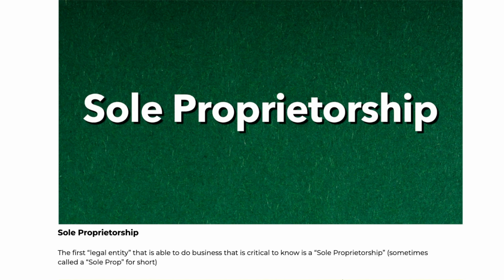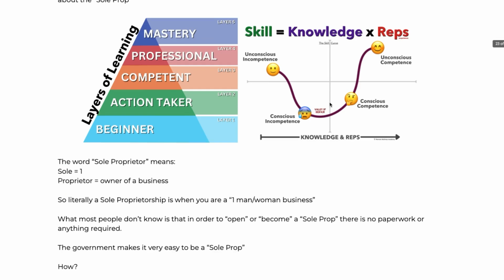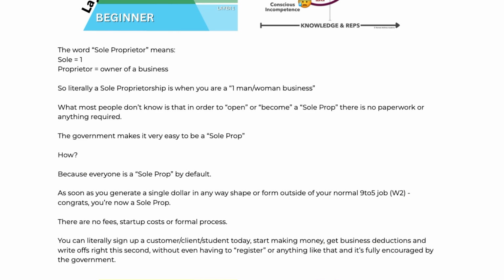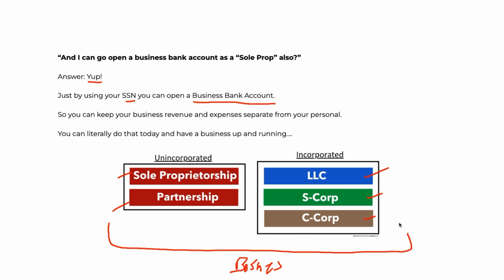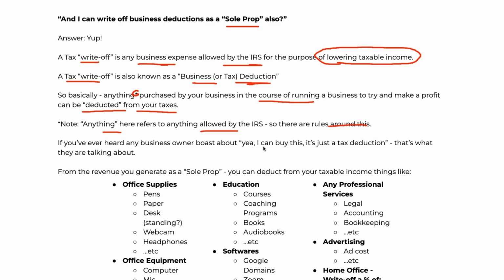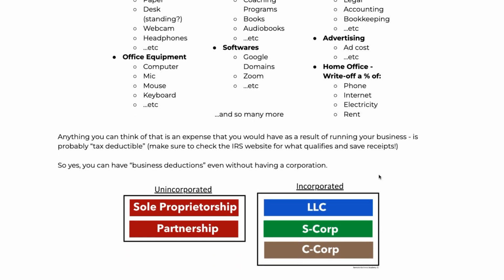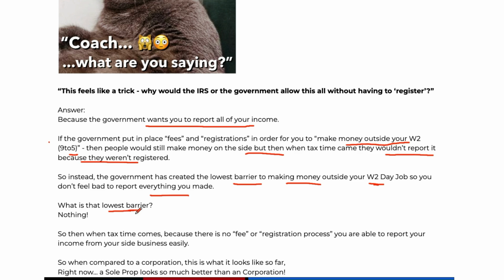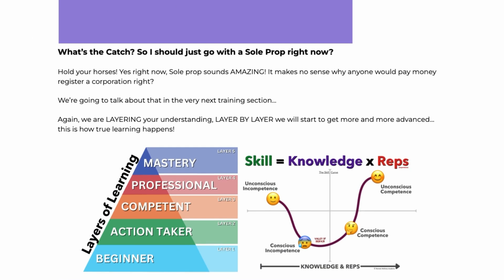Why Start as a Sole Proprietorship